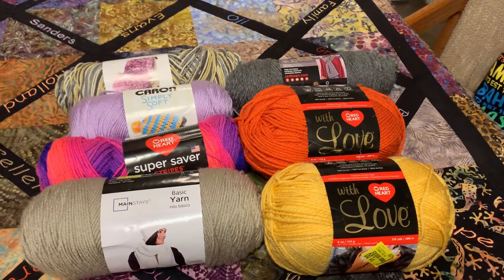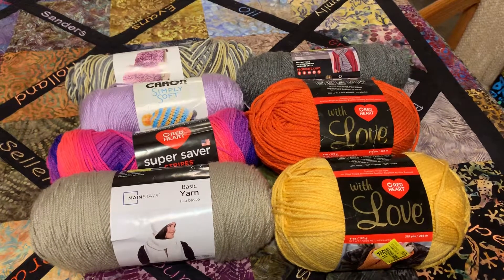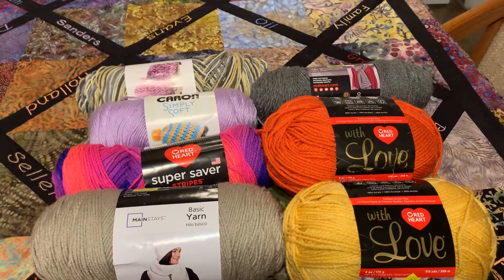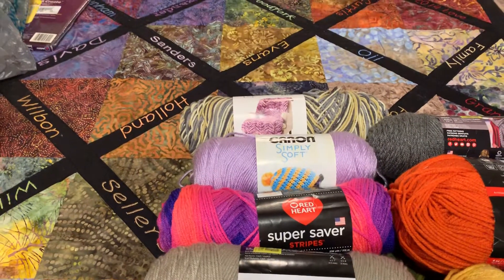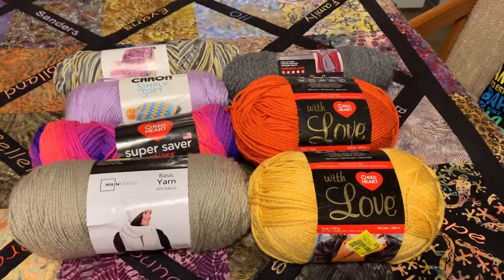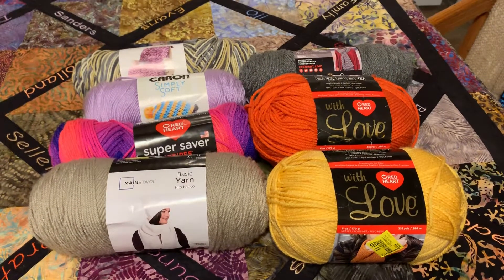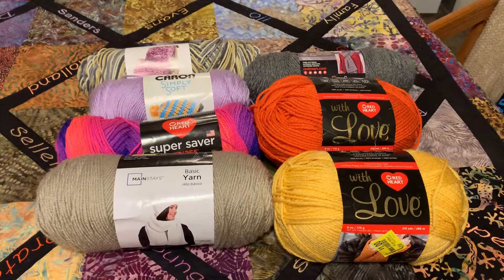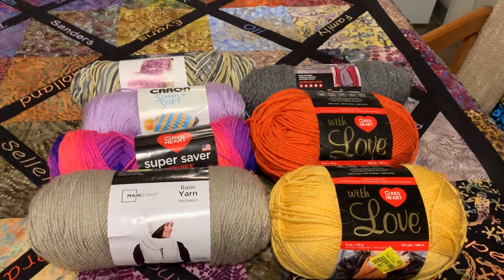1.00 Walmart Yarn Haul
Yarn Haul Birthday cheap yarn